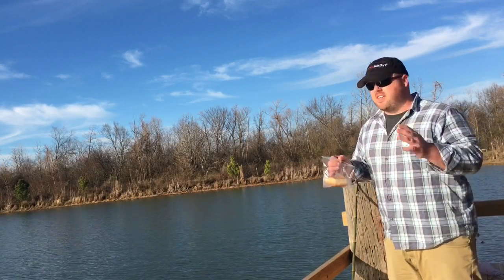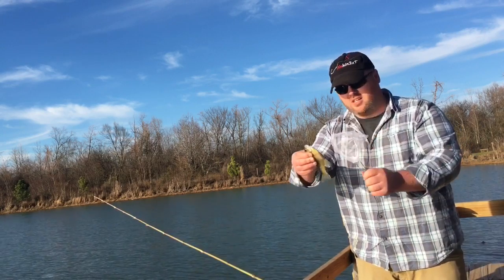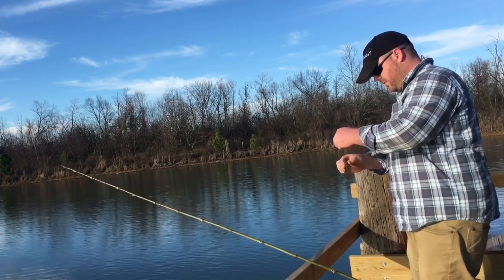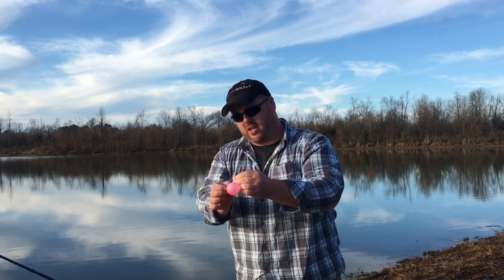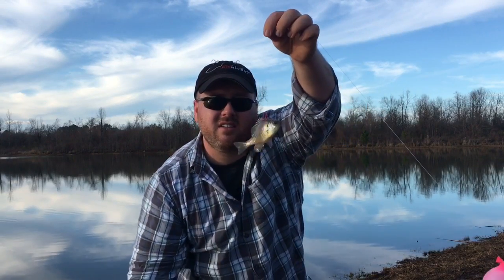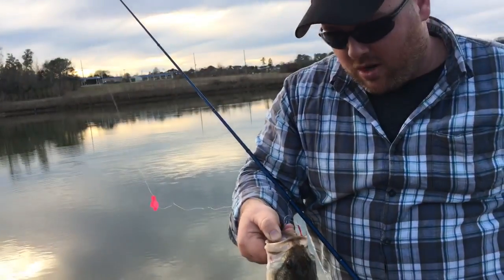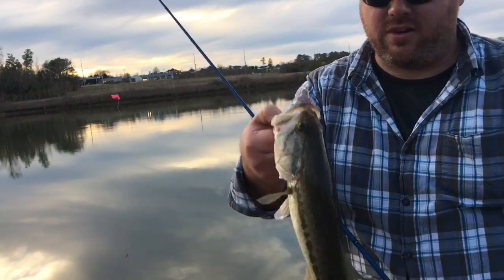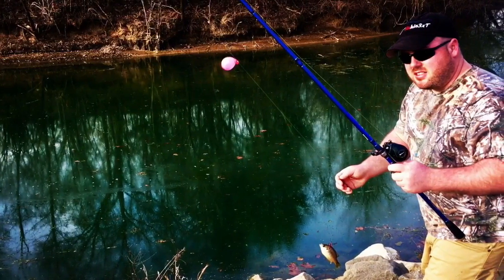Live Bluegill Balloon Bass Fishing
Balloons, Bluegills, Bamboo poles, and of Course BIG BASS!
Check out this more in depth video on live bait fishing for big hungry fish that are looking for an easy meal. This is the setup I use most often to suspend big baits in the strike zone on heavy feeding fish. So take notes and be sure to use these tips, tricks, and tactics to land some big fish of your own.